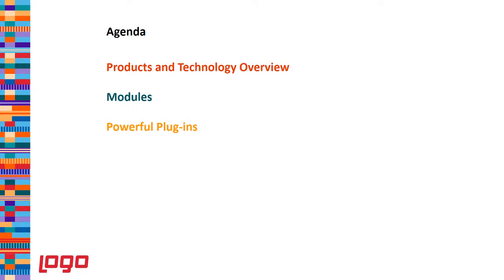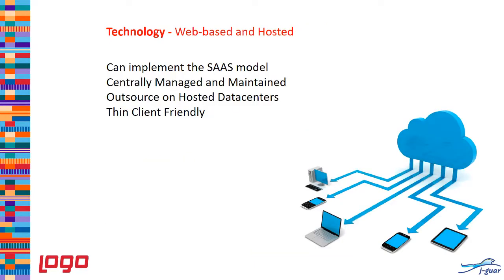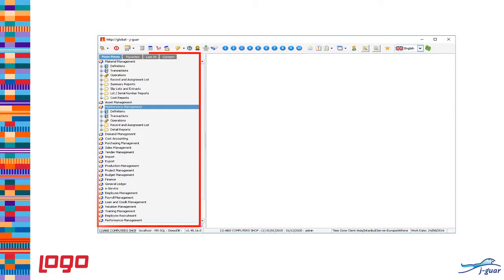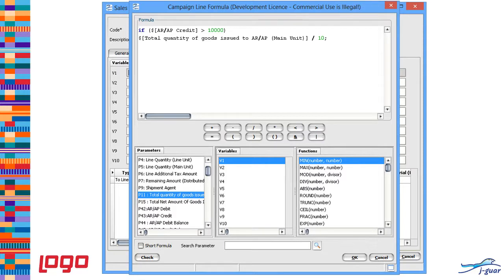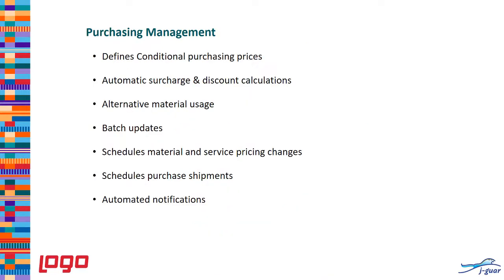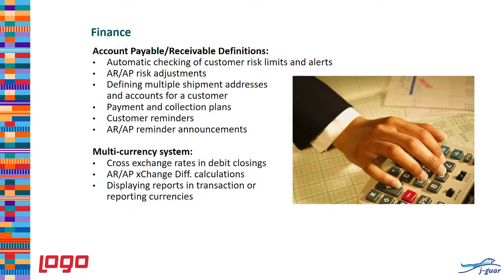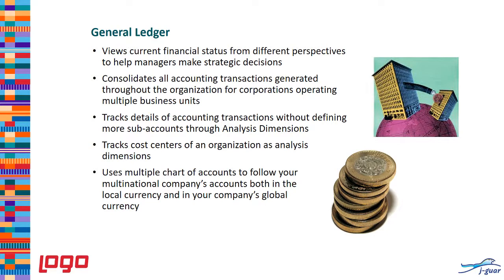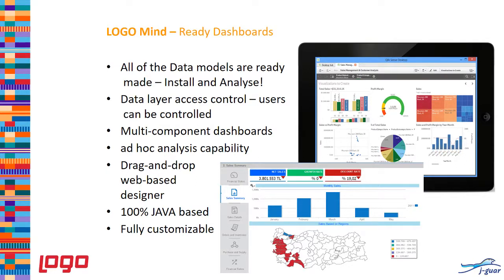Pre-Sales Training - Introduction into j-guar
This training is related to j-guar, the enterprise solution in the JAVA line of Logo ERP products. The training is divided into 3 sections, Product Technology, Modules and Plugins.